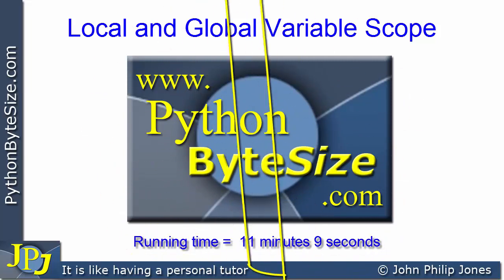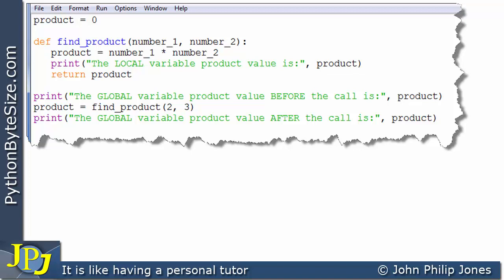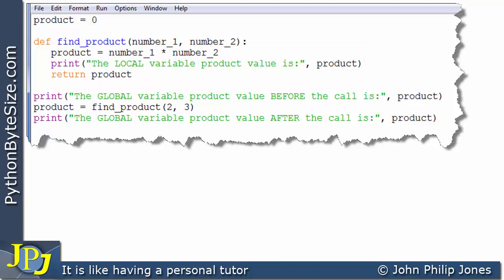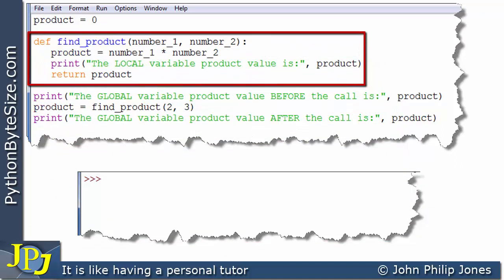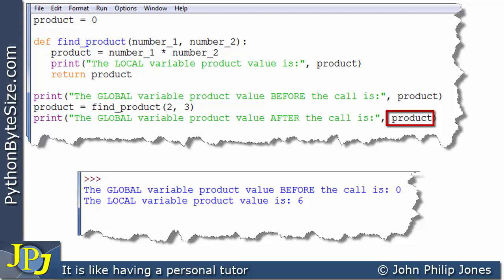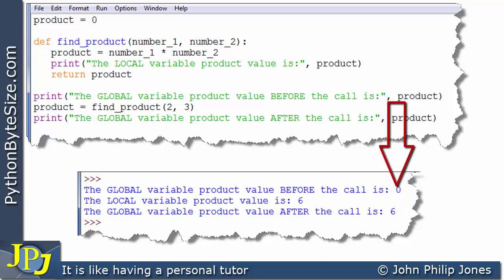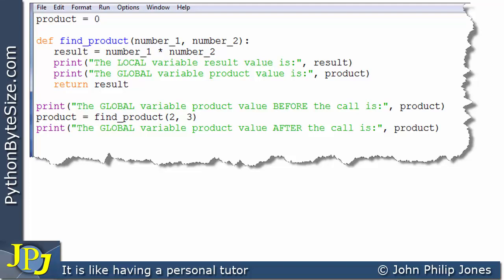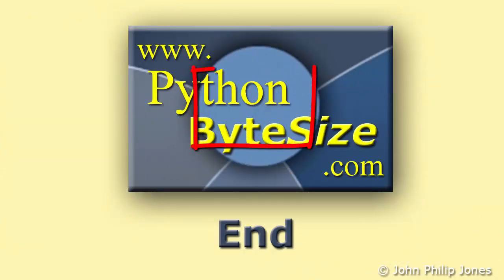Local and Global Variable Scope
Looks at the scope of local and global variables in Python